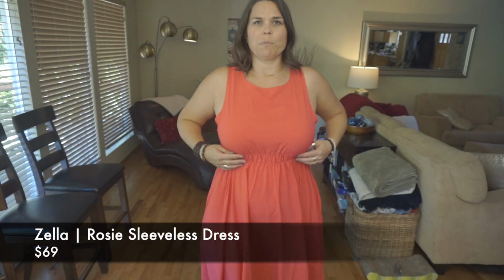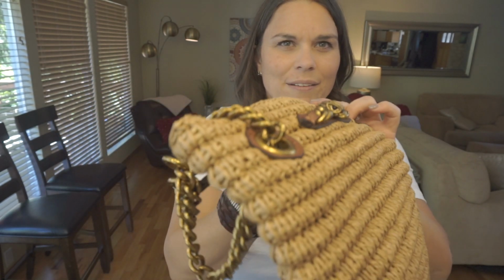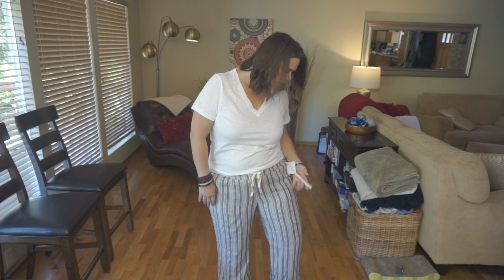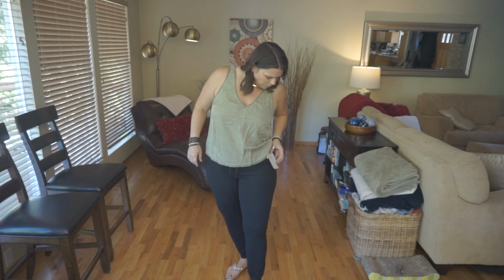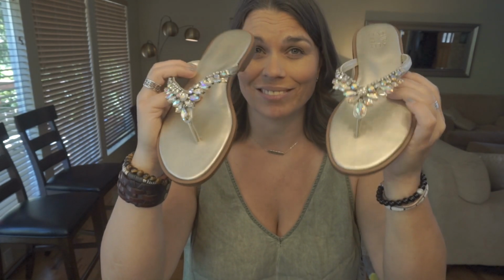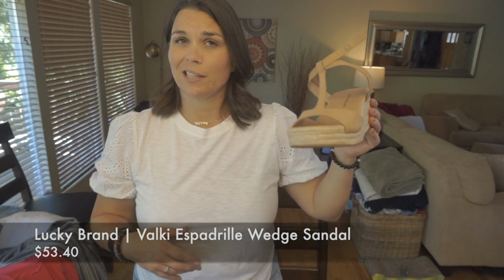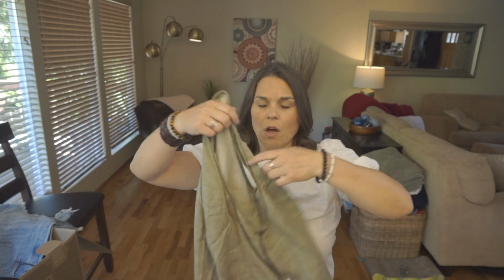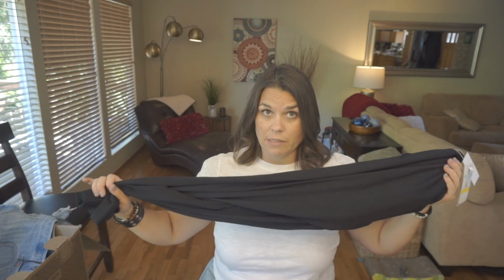Trunk Club Unboxing & Try On! August-ish 2021- Size 14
Trunk Club Unboxing and Review August 2021! I am typically around a size 14 and tropical wear a large, so normal-sized? Plus sizes? :)

Zella | Rosie Sleeveless Dress $69
Kurt Geiger London | Small Chelsea Raffia Tote $99
Madewell | Whisper V-Neck Tee $19.50
Caslon | Stripe Linen Blend Pant $59
Treasure & Bond | Washed Twill Swing Tank $49
Naturalizer | True Colors Fallyn Crystal Sandal $89
Zella Legging - Not on the product list.
Lucky Brand | Valki Espadrille Wedge Sandal $53.40
Sanctuary | Not So Basic Tee $41.40
Levi’s | 501 Original Cut Off Shorts $69.50 - Too Small